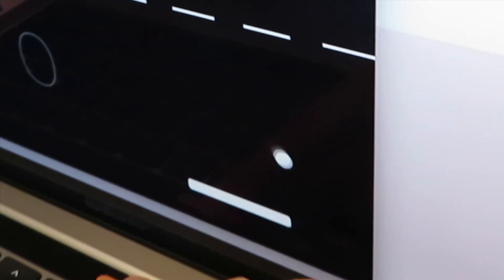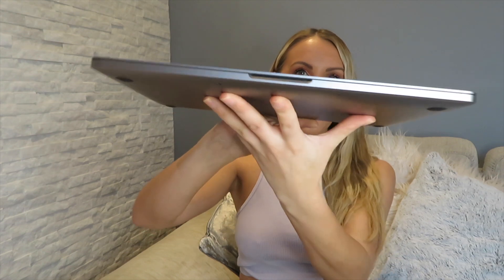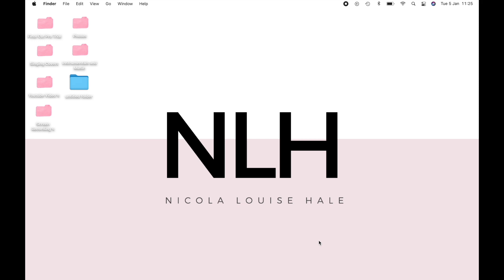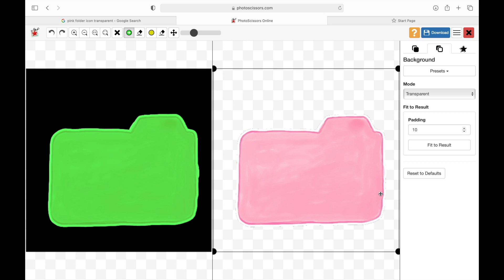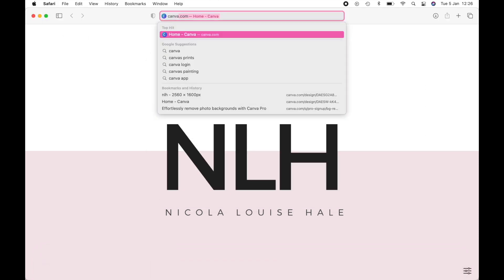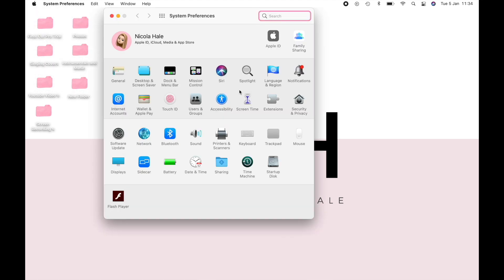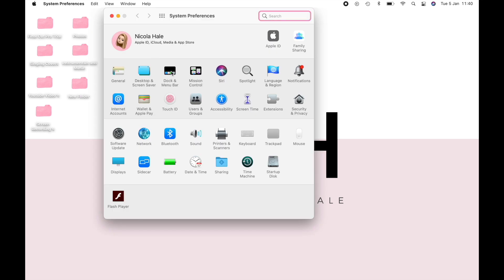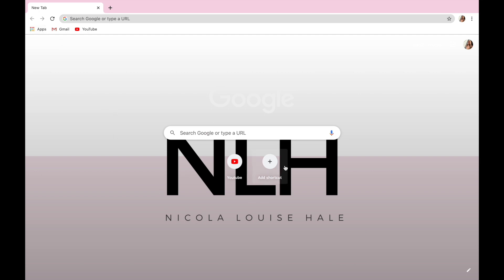MACBOOK PRO 2020 | CUSTOMIZATION + SET UP | CUSTOM FOLDER ICONS? NO USB PORTS? M1 CHIP?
Hello! So I am so grateful to be able to get the new MacBook Pro and this is how I have set it up and customised my first MacBook!

Equipment used:
MacBook pro
iMovie
Canon sx730
joby tripod